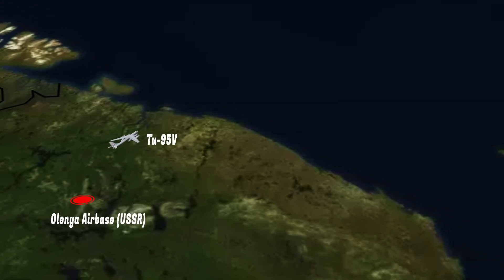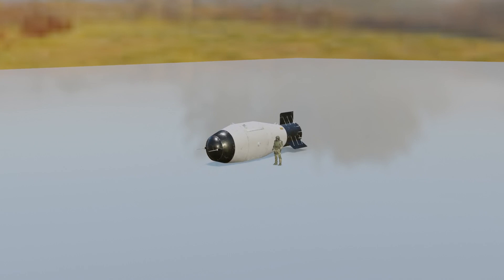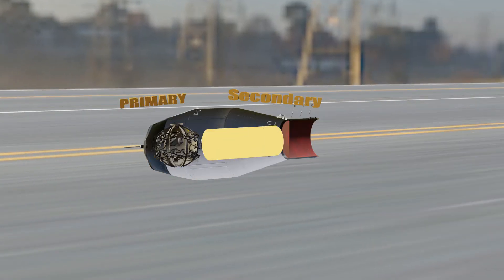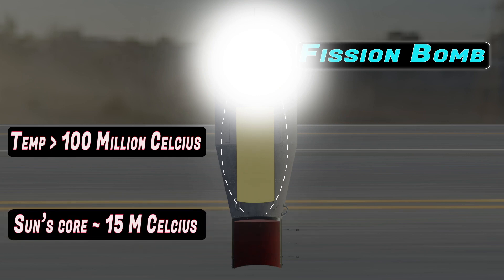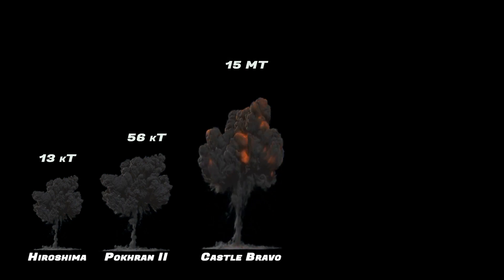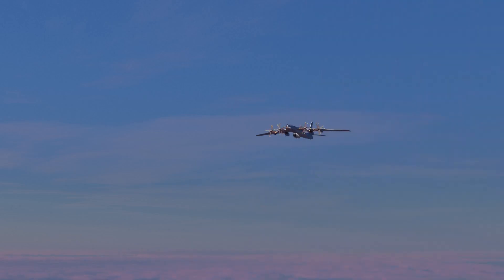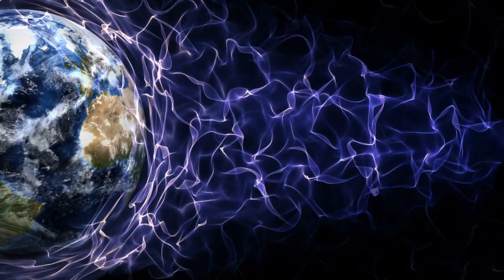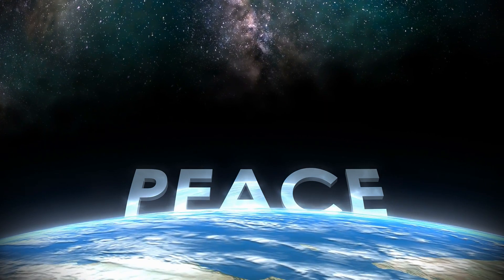Tsar Bomba and India (Animated)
Tsar Bomba remains the biggest nuke to be tested by mankind. This Animated video explores the characteristics of this huge bomb and moves on to imagine what would be the experience if India is to detonate a same kind on weapons in its neighbourhood.

Contents
00:00 - Introduction
01:05 - Dimension of Tsar Bomba
01:17 - TU-95 V modified bomber
01:43 - Tsar Bomba Design
01:59 - Nuclear Fission Bomb
02:25 - Hydrogen Bomb
03:48- 100 MT bomb
03:57 - Actual Test and effects
05:33- Tsar Bomba in India